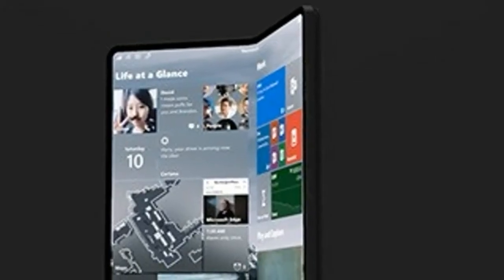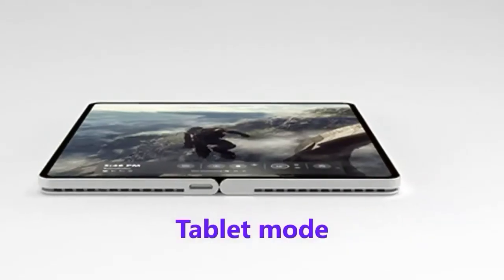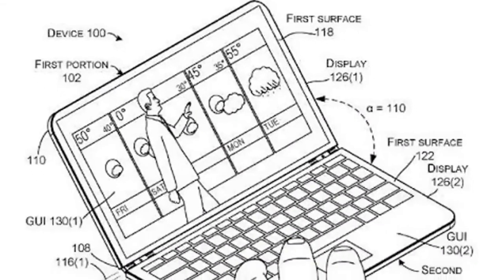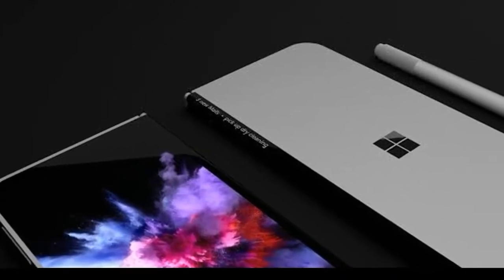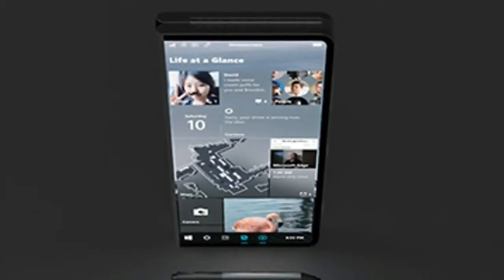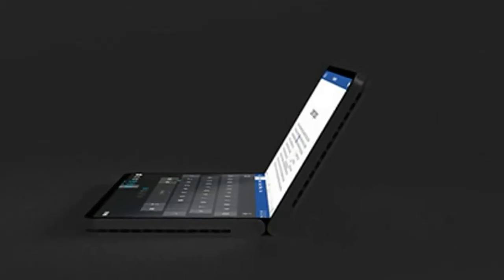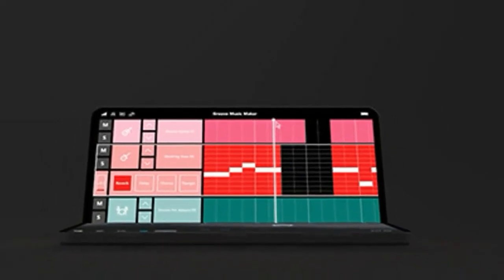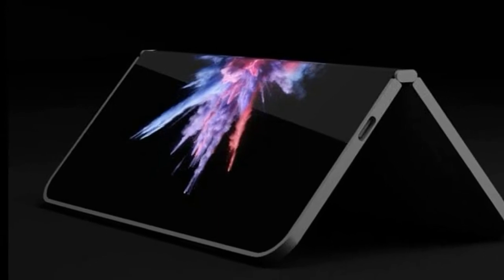Microsoft Surface Andromeda : 4 in 1 Device 🔥🔥🔥 | Future is here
4 modes
1.Mobile Mode
2.Tablet Mode
3.Laptop Mode
4.Gaming Mode
Release date 2019
Andromeda is name of both hardware and software
Surface Andromeda will Run windows core OS